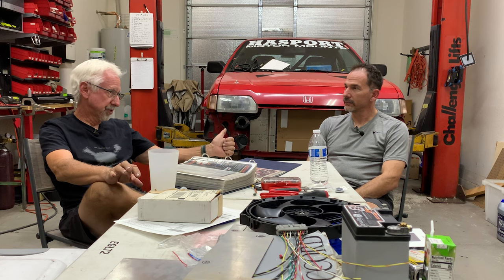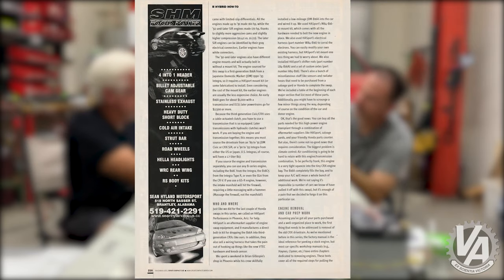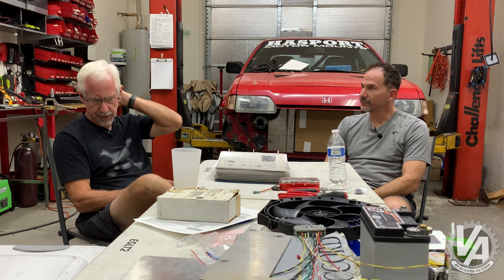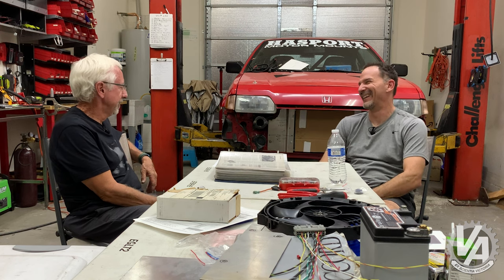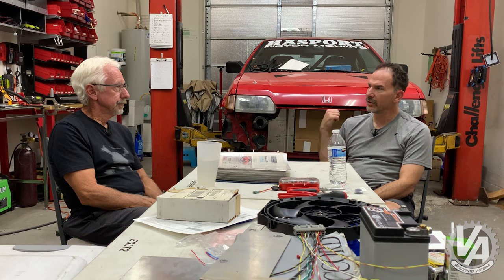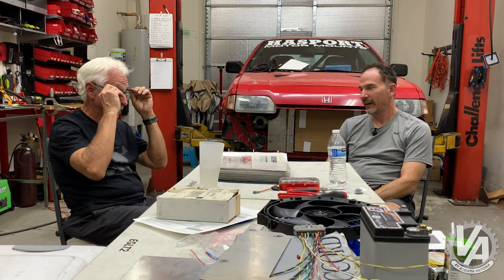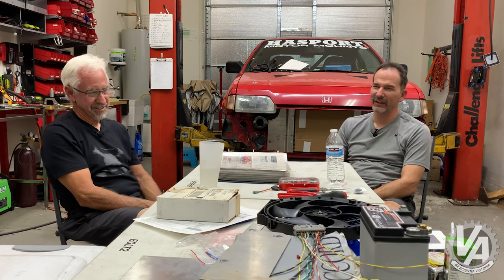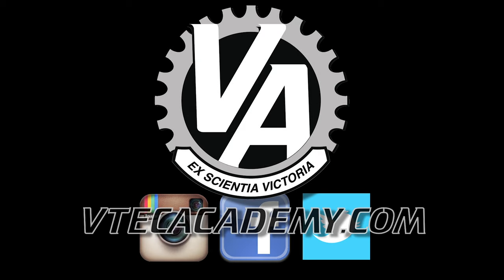What You Need to B16 a 3rd Gen Civic/1st Gen CRX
Meet Vic. Vic owns and races his B16A swapped 1986 CRX Si. This CRX is the first Hasport Performance engine swap kit that Brian designed from the ground up way back in the day. Flash to some 20 plus years later and Vic wants to hunt higher horsepower cars and to do that he needs more power and torque. Of course, K is the answer! A JDM K24 swap to be more exact.